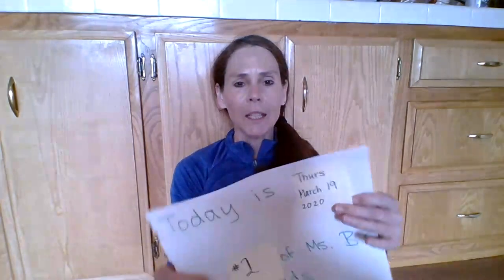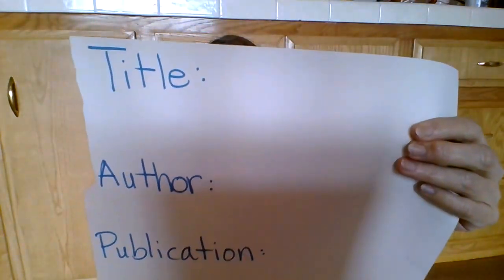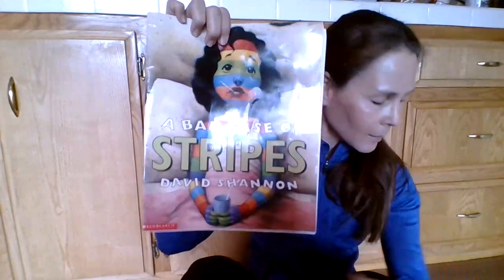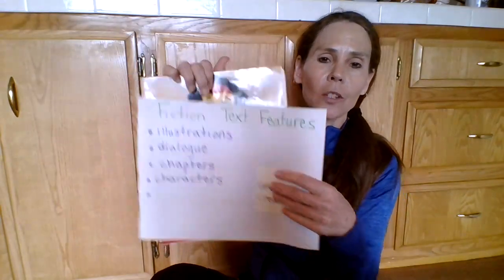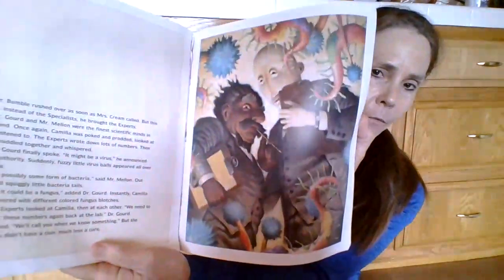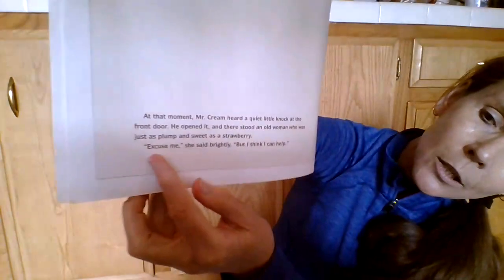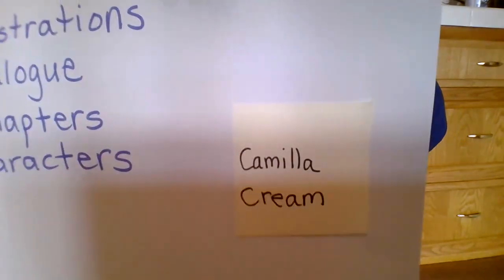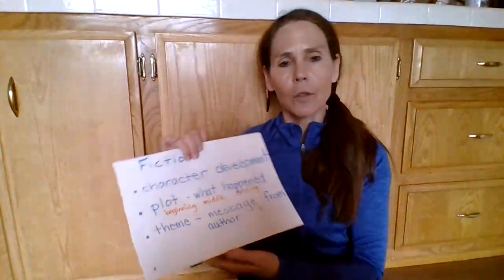Ms. B's Read Aloud 2, A Bad Case of Stripes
This is a fiction/fantasy story based upon a character who is sick with a bad case of stripes. The author's message, or theme is for people to be true to themselves.